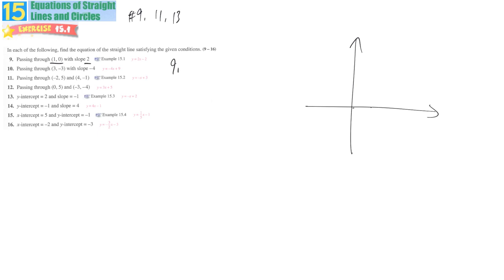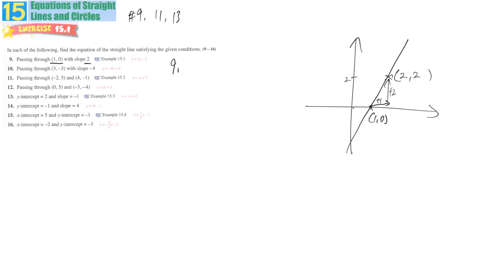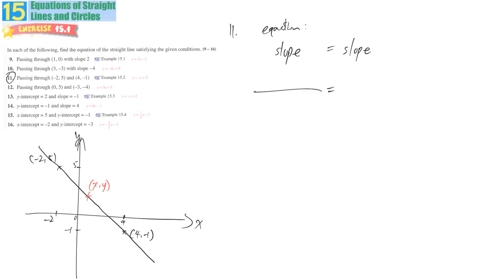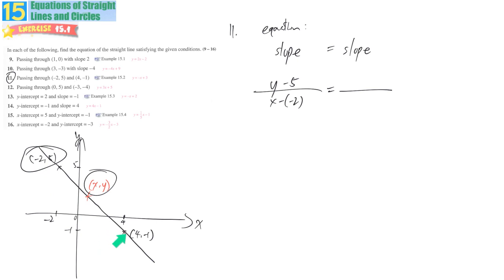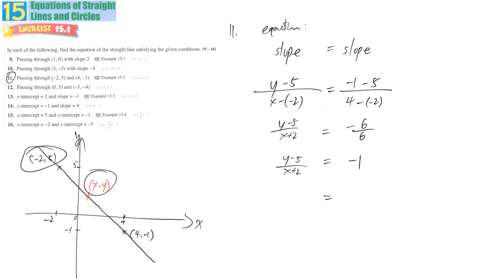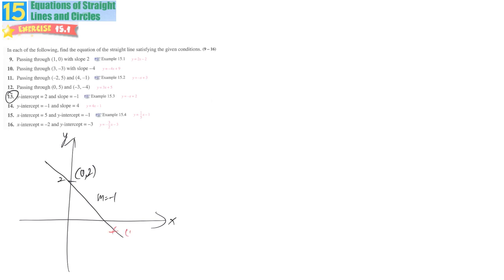Ch 15 1 equation of straight line Exercise 15 1 #9 11 13